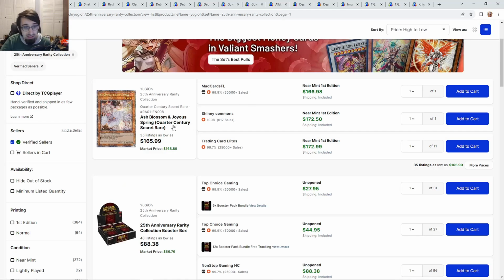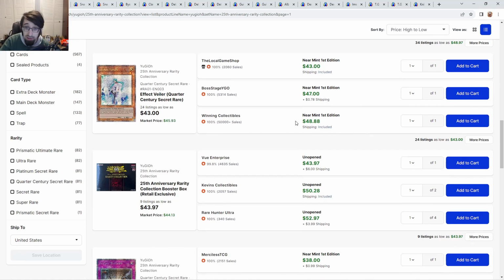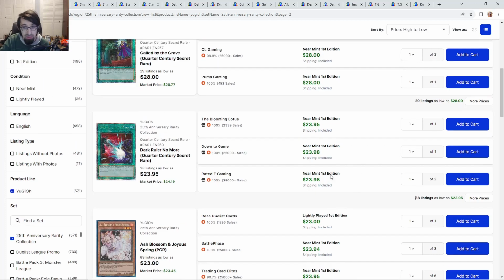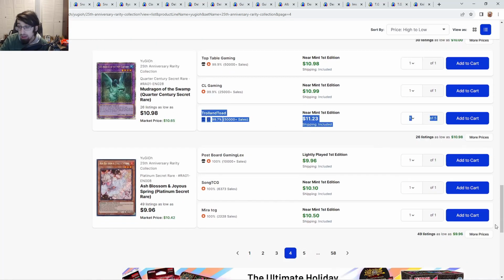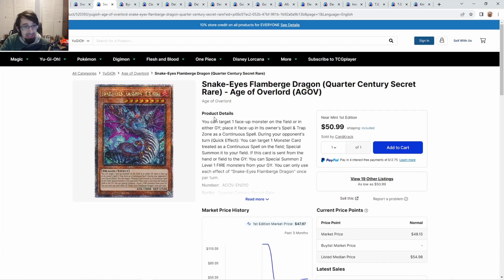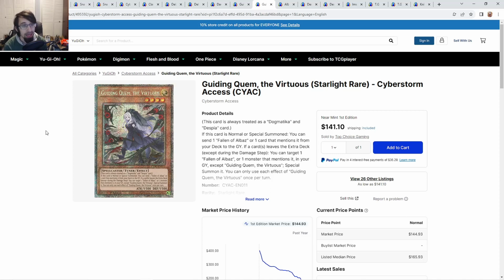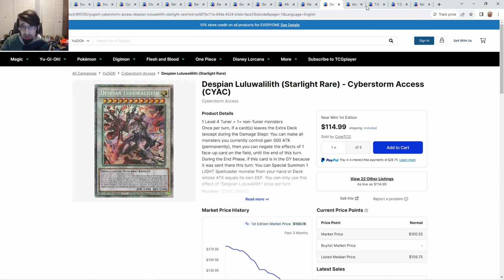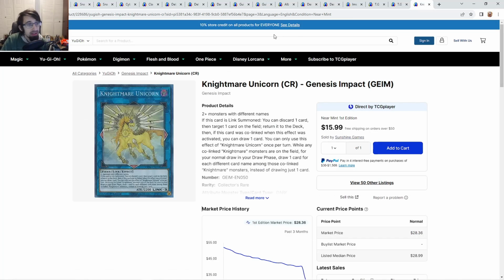CYBER MONDAY DEALS AND WEEKEND BUYOUTS! Yu-Gi-Oh! Market Watch!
Sakurasou P:O box 249 Wheeling Il 60090 If you want to send me packs to open etc.